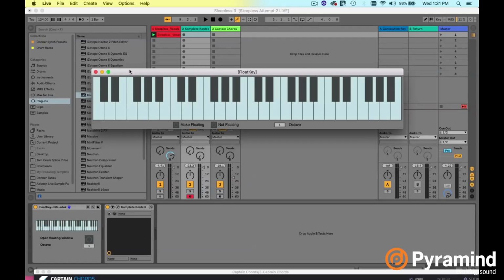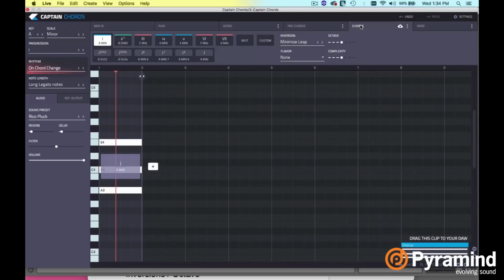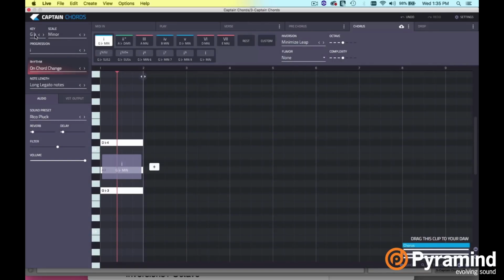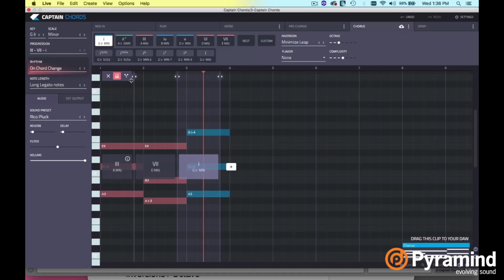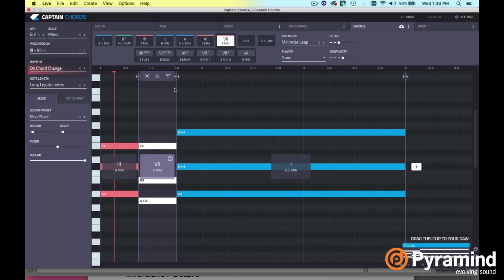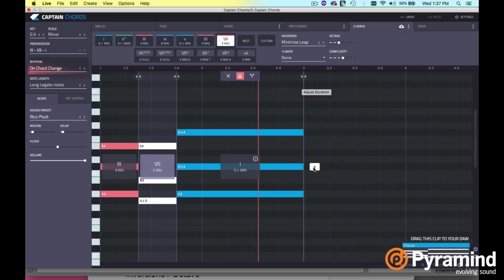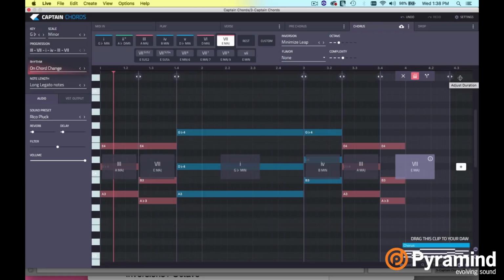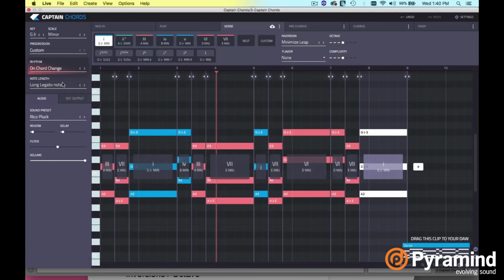Cazzette - "Sleepless" Part 1 | Theory & Arrangement Breakdown | Matt Donner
Matt is back with another breakdown! In this two-part breakdown, he analyzes “Sleepless” by Cazzette.

In Part 1, he discusses the chord progression and how the song uses an unresolved melody. He also shows you how easy it is to create these chord progressions using Captain Chords, a plugin that allows you to write chord progressions in any key and scale.

In Part 2, he explains the vocoder effect heard on the vocals. He also demonstrates how you can achieve this vocal sound in both Ableton and Logic.